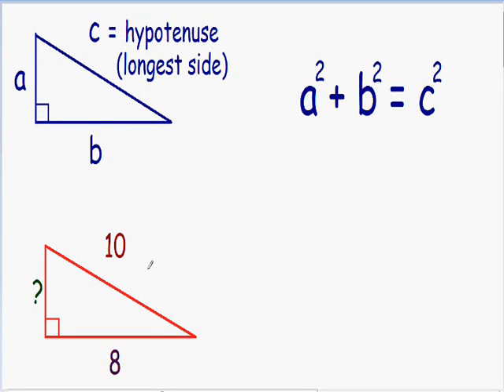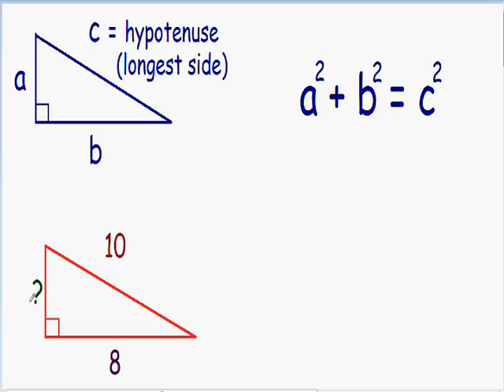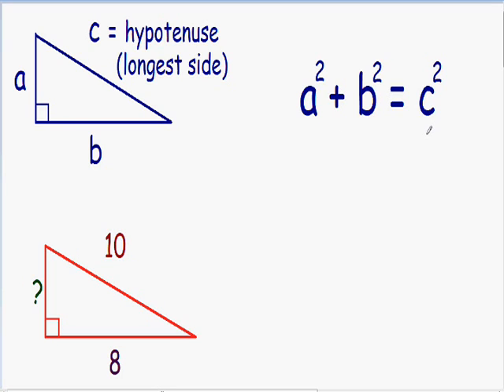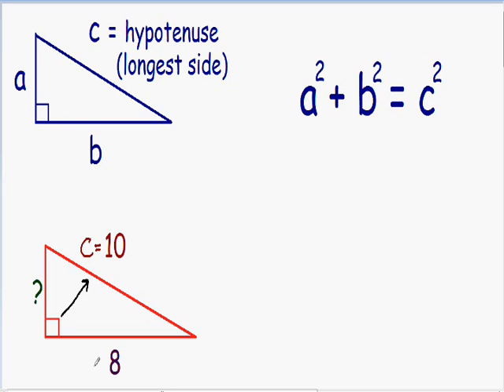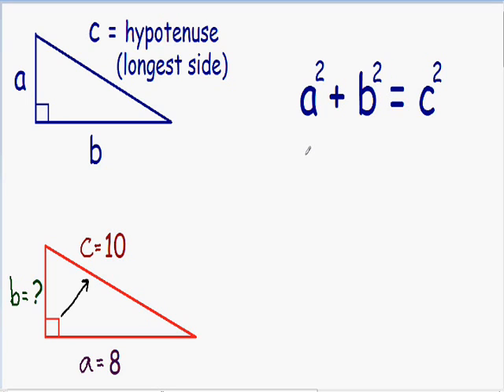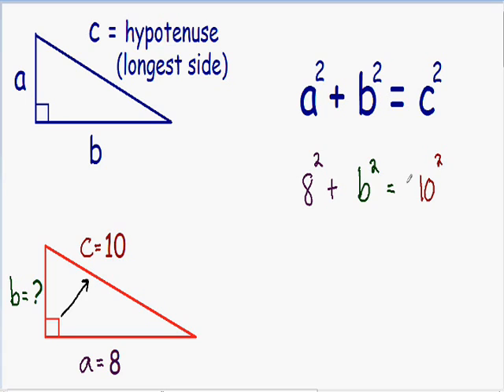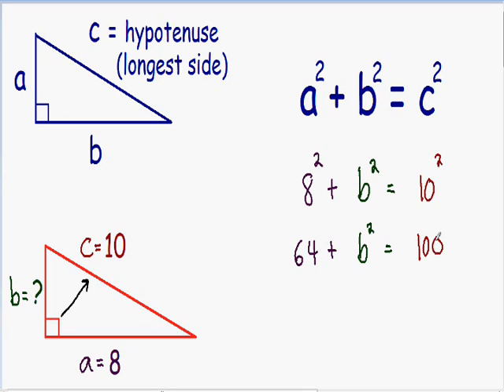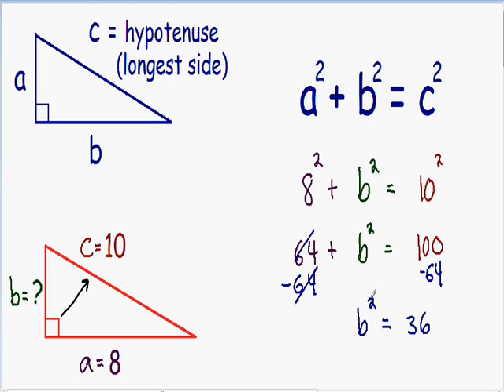Pythagorean Theorem - Example 2